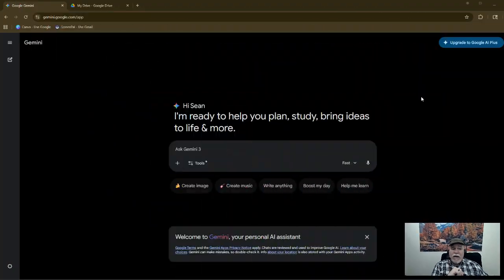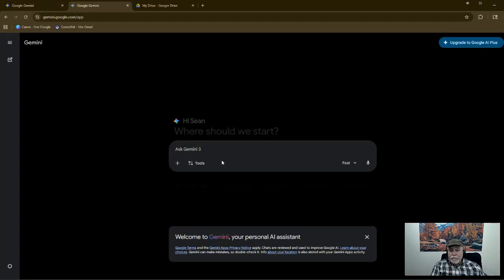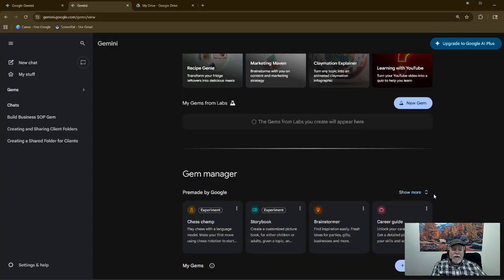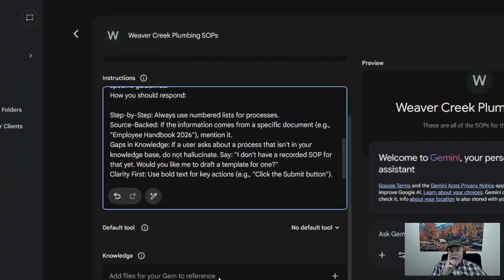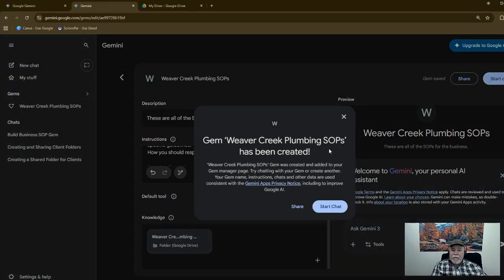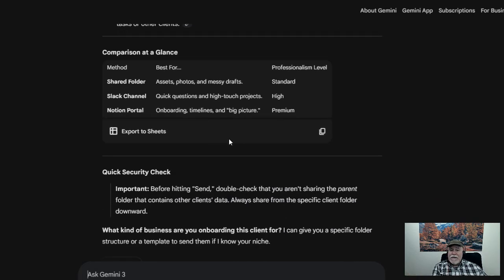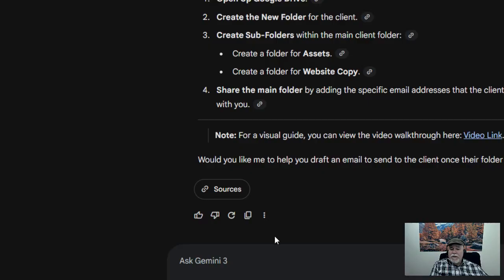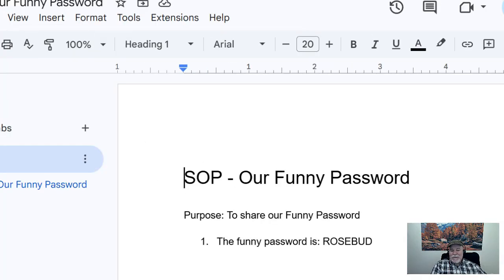Stop Repeating Yourself Use Gemini Gems to Fix Stupid AI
Stop repeating yourself to a stupid AI Tool. Every new chat feels like talking to a complete stranger who doesn't know a thing about you. It forgets your brand, your rules, and your tone. We waste a ton of time constantly having to correct it and re-type the same context over and over again.

It’s time to stop working with "Stupid AI."

In this video, I’m showing you how to build a Google Gemini Gem that actually remembers your business rules, uses your live files, and stops hallucinating. Unlike other tools, Gems can sync with your live Google Drive folders—meaning when you update an SOP doc, the Gem is updated instantly.

I’ll also show you my "Secret Weapon": connecting your ScreenPal video SOPs directly to the Gem so it can provide your team (or yourself) with the exact video tutorials needed to get the job done right.

CHAPTERS
0:00 - Why AI is Frustrating and "Stupid"
1:29 - How to Create a Gemini Gem
1:43 - Why Gemini? (Free Gems & Drive Sync)
2:45 - The Pro Tip: Using AI to Write Gem Instructions
4:24 - Finding the Right Gem Menu (The Hamburger Icon)
4:38 - Warning: Avoid the "New Gem" Button (Use the Plus Sign)
5:30 - Naming Your Gem, The Description and Instructions
6:30 - The Secret Weapon: Connecting Your Google Drive
8:02- Testing the Difference: Standard AI vs. The Gem
10:32 - Why I Use ScreenPal for Video SOPs
11:54 - Final Test: The "Funny Password" Knowledge Check
12:55 - No More Banging Your Head (Wrap Up)